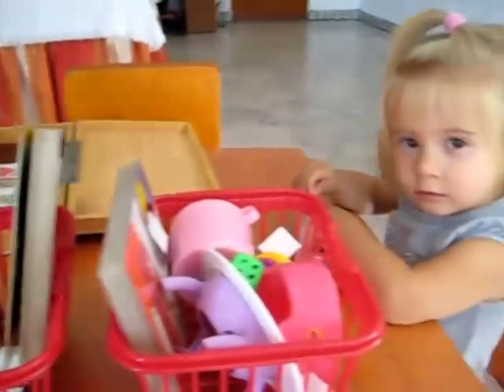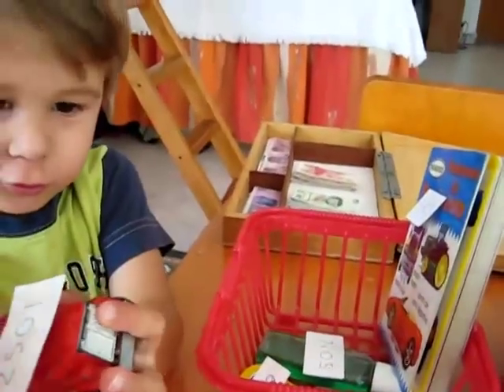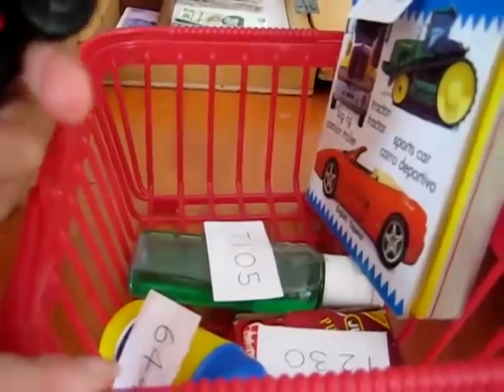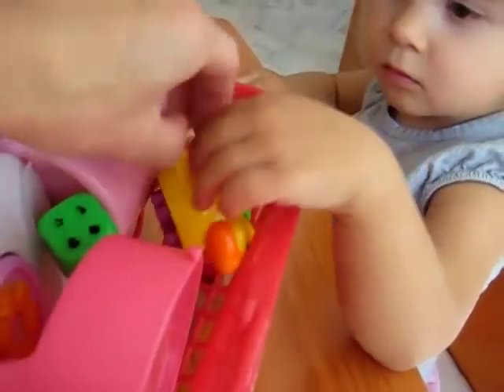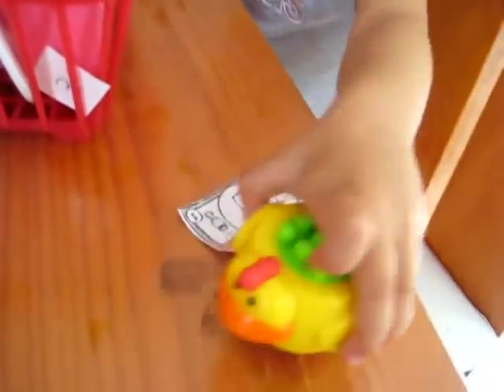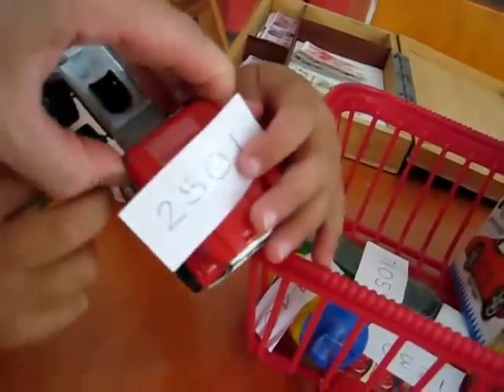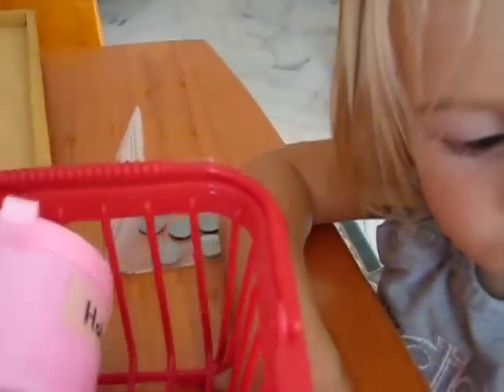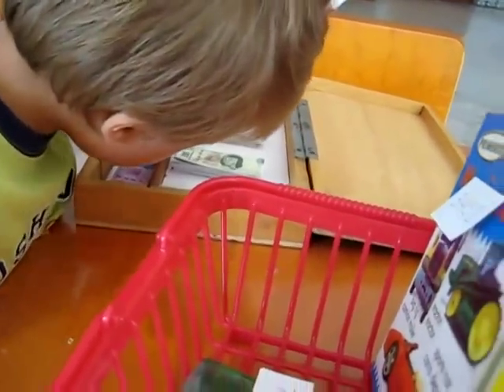Preschool and Toddler - Math. Money